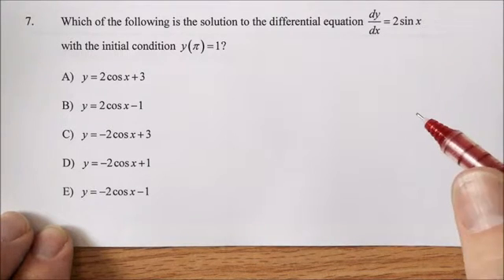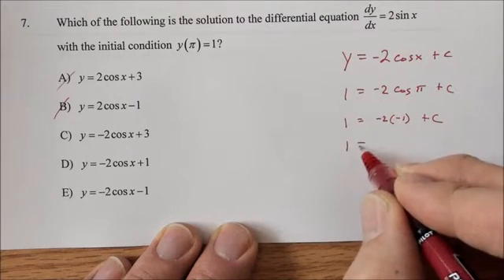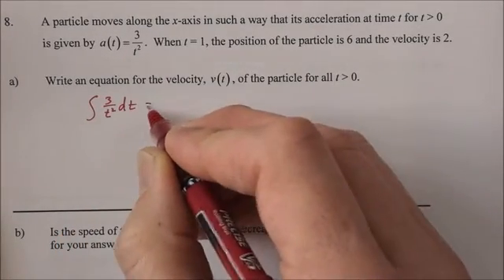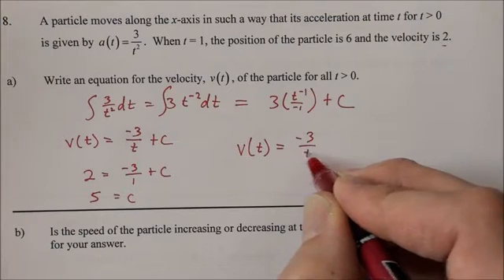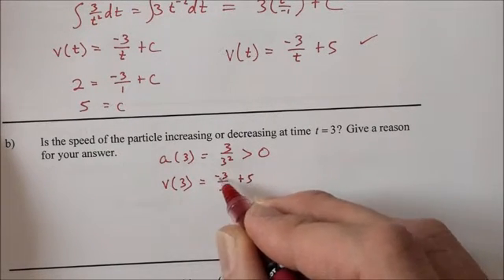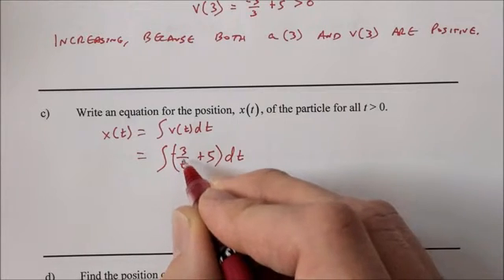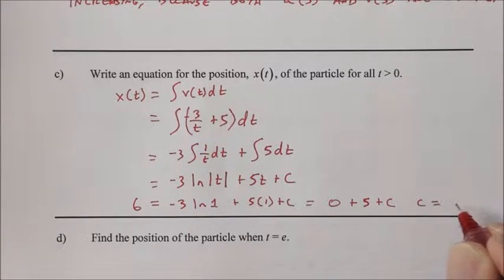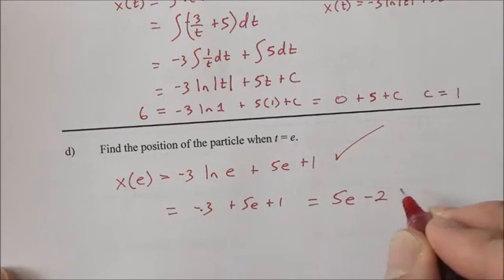Antiderivative Quiz Study Guide #3